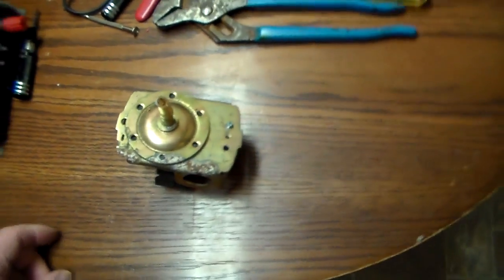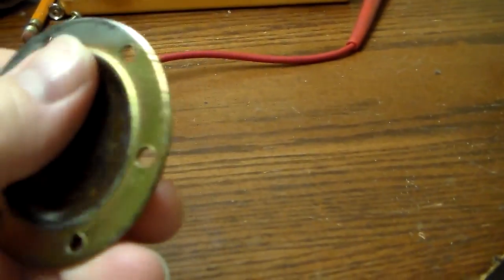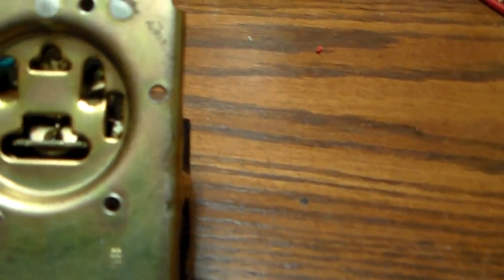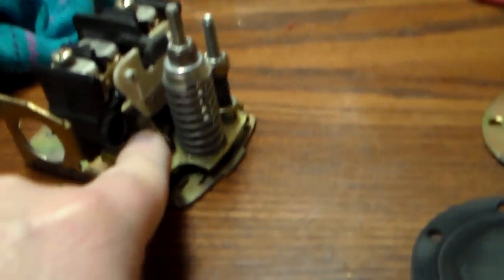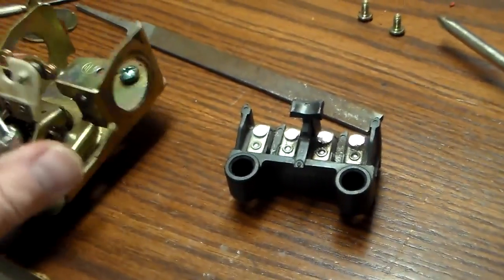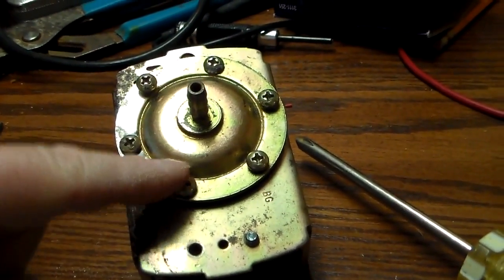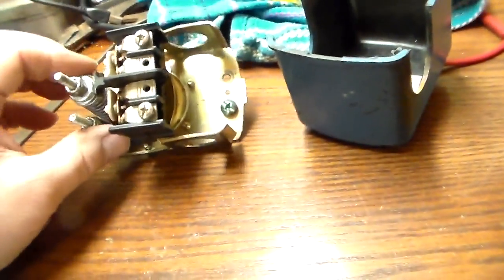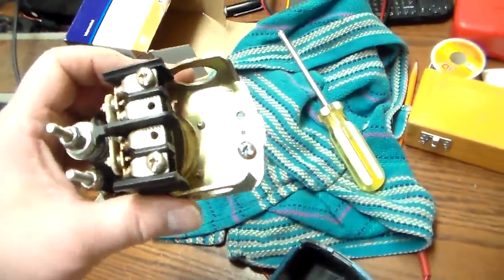Water Pump Pressure Switch Repair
Repairing Pressure Switch for household water pump, jet pump, piston pump or submersible pump all use a pressure switch that may get to the point that it sticks off or sticks on.